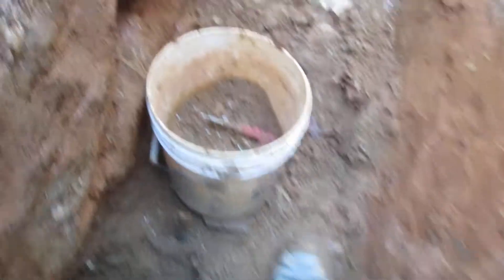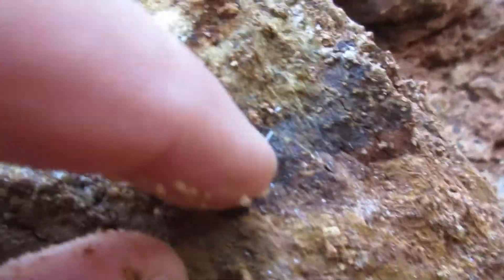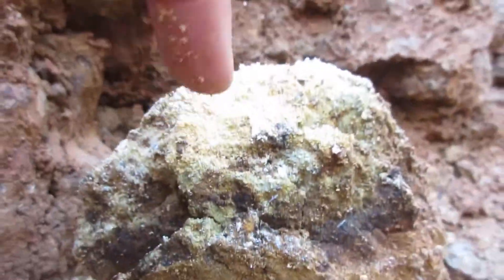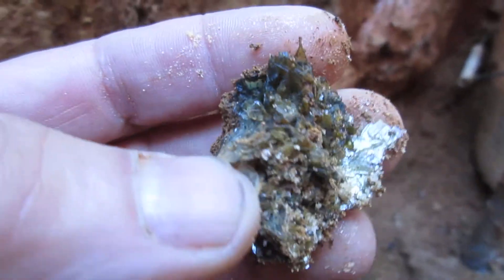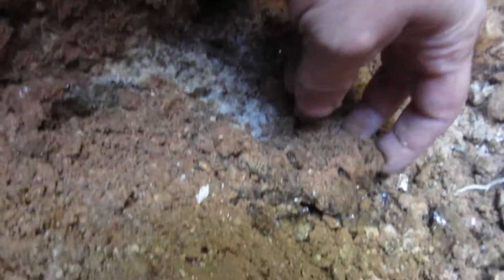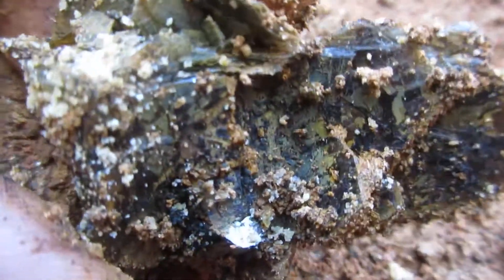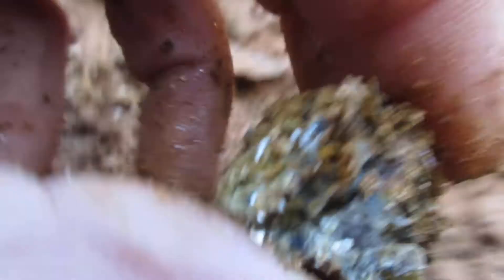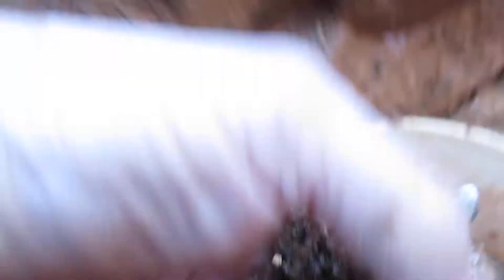10-30-17 Now I'm finding bigger chunks of mica and very colorful.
I'm guessing it's some type of iron breakdown staining which causes the extra colors on the mica.